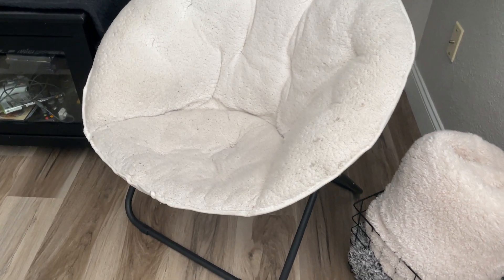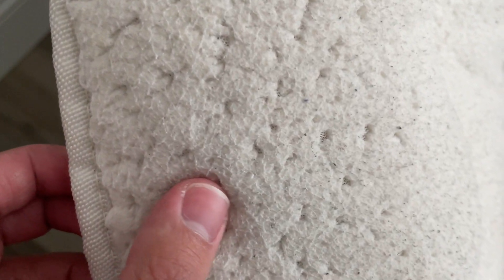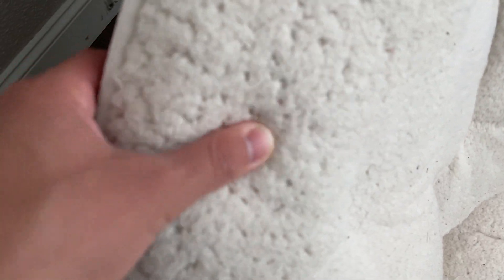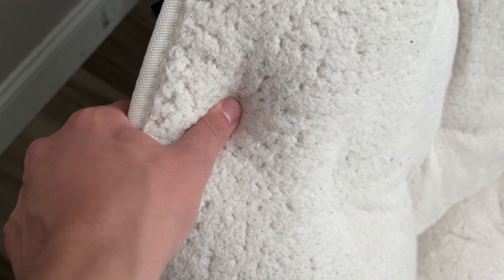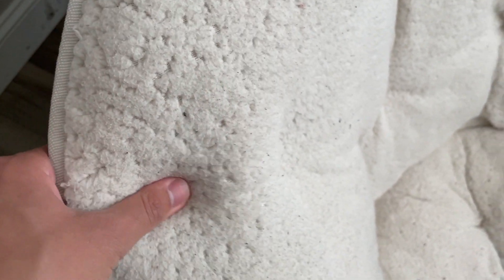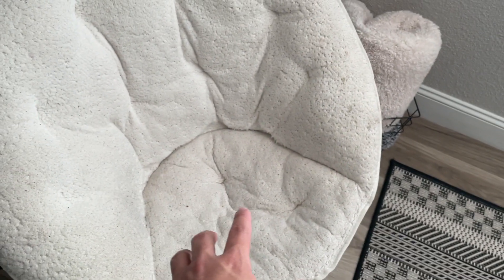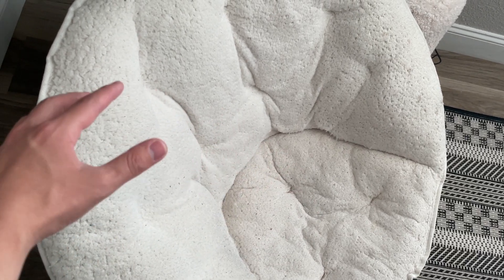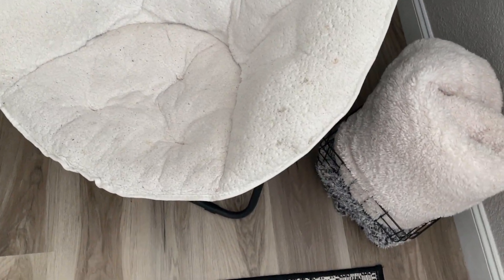Folding Plush Sherpa Faux Fur Saucer Chair REVIEW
Amazon Product Link for the Folding Plush Sherpa Faux Fur Saucer Chair

Folding Plush Sherpa Faux Fur Saucer Chair, Folding Saucer Chair, Super Soft Round Chair, Living Room Saucer Chairs (Off-White)